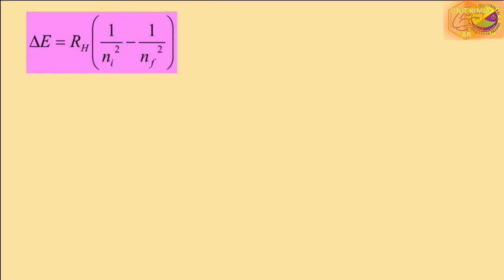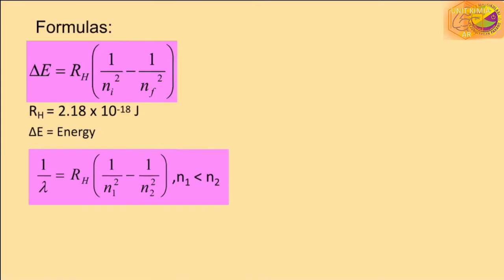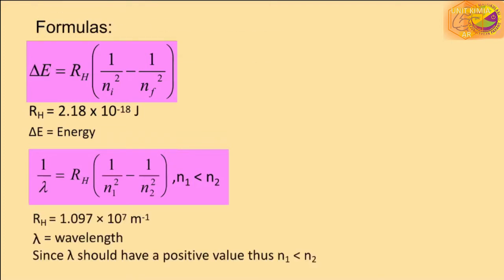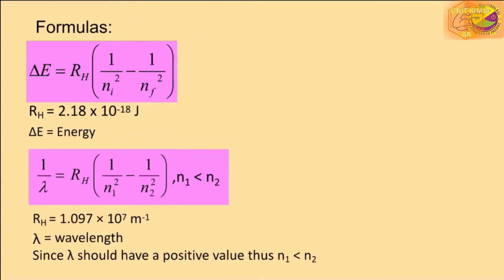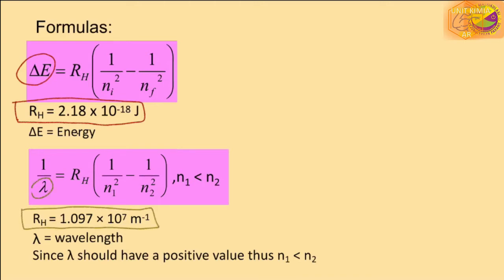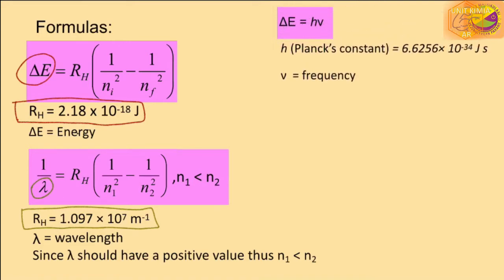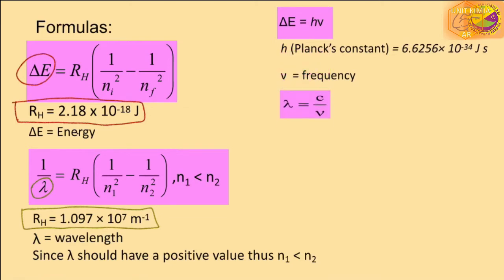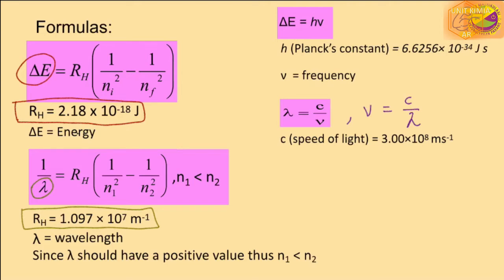2.1 f, g & h Calculating energy, frequency and wavelength of electron in transition.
Made for matriculation student